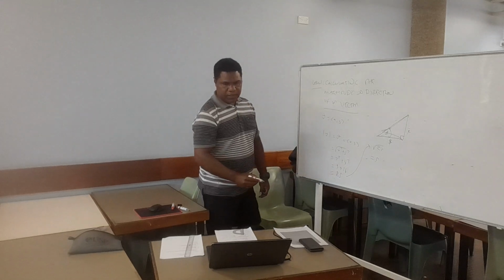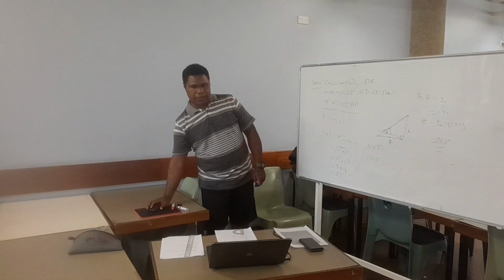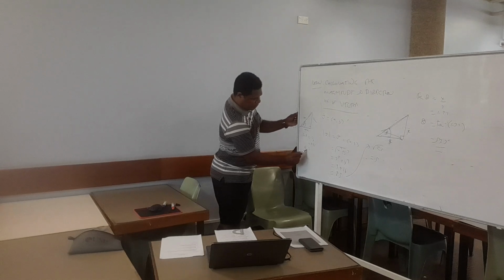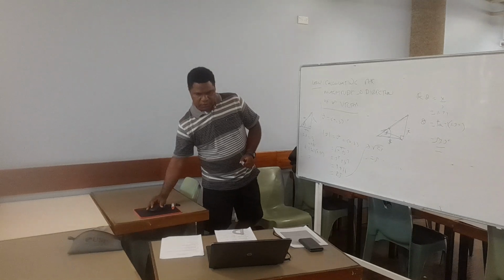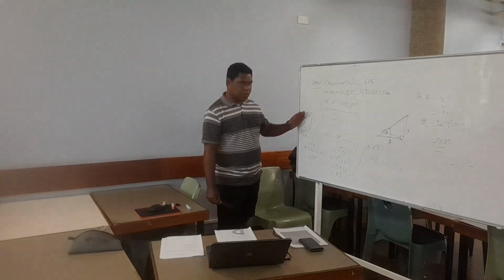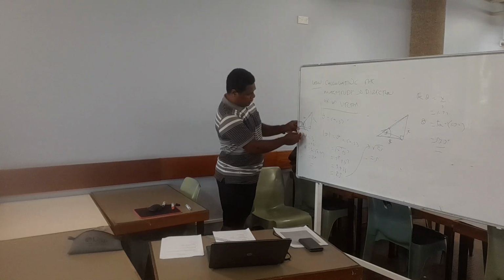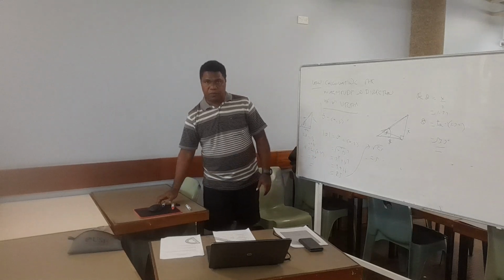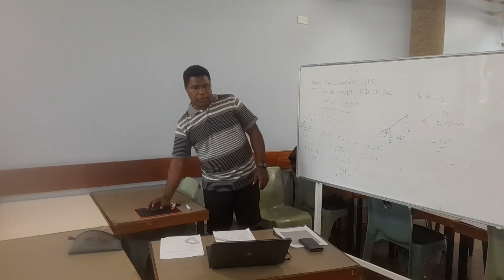S11166799 ed350 MT2